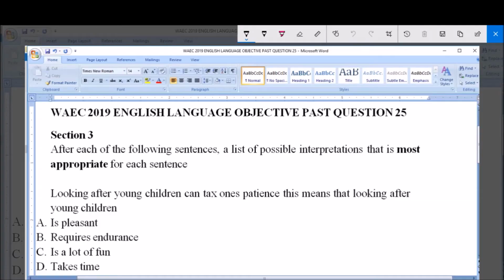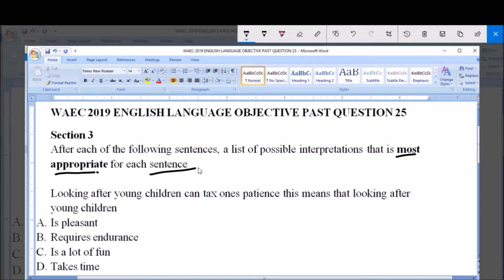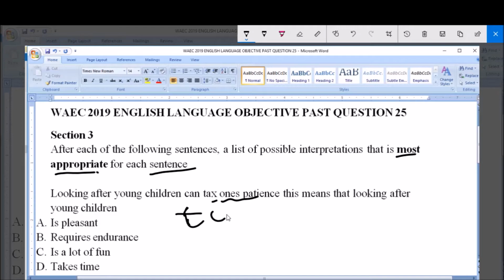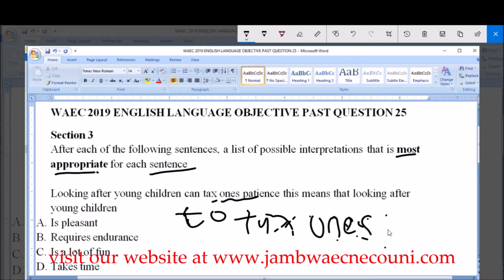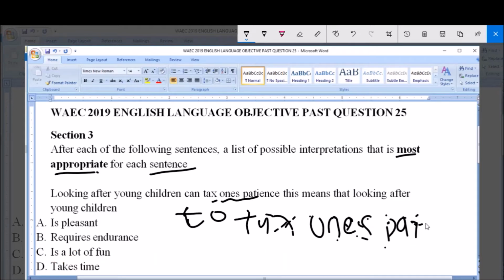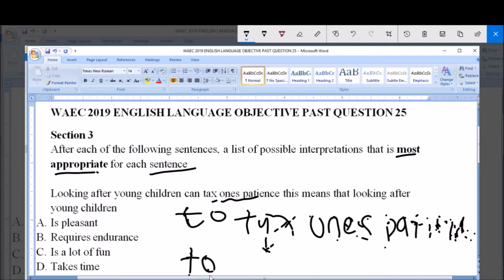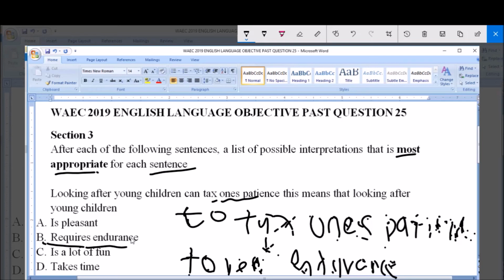WASSCE 2019 ENGLISH LANGUAGE OBJECTIVE PAST QUESTION 25 Most appropriate word